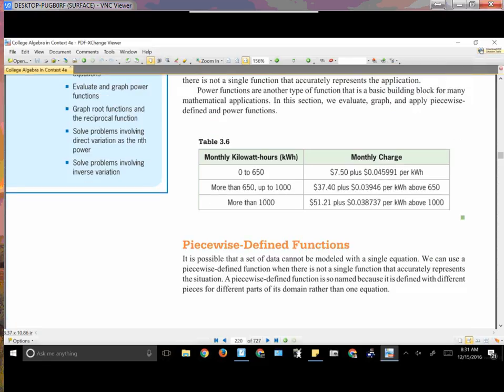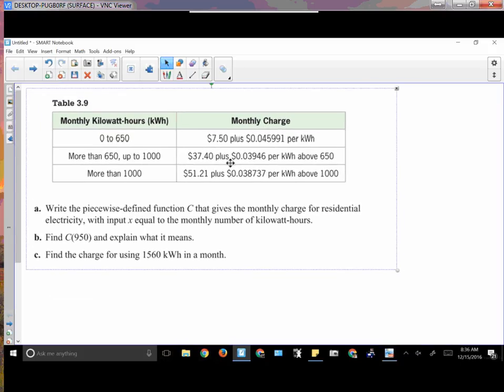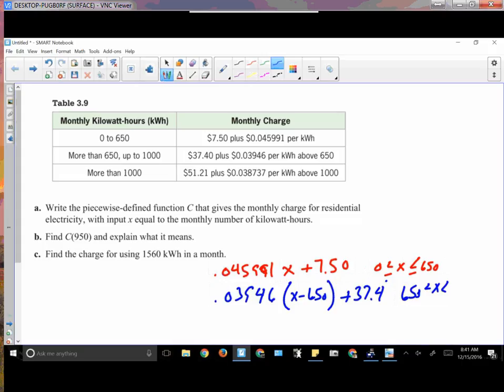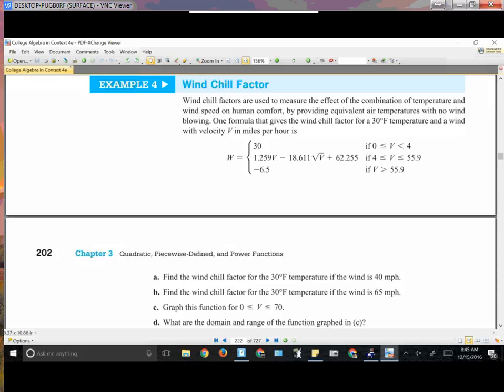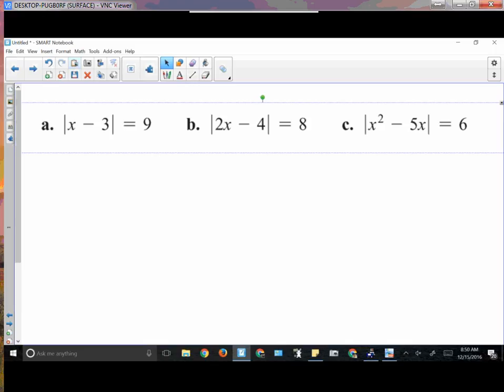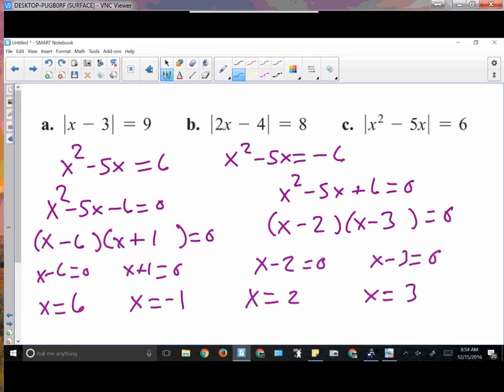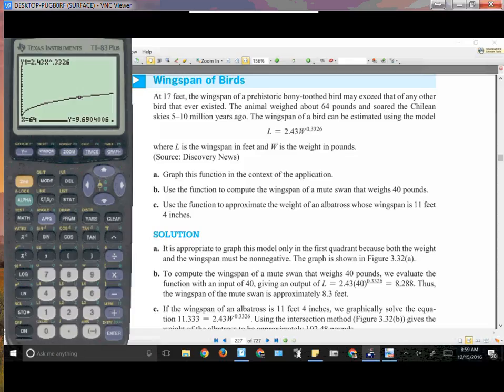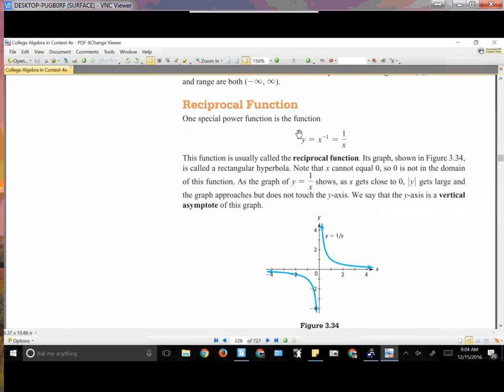December15 0905 ca 33